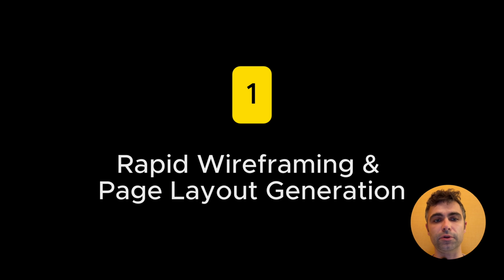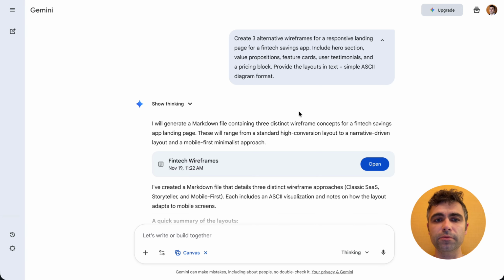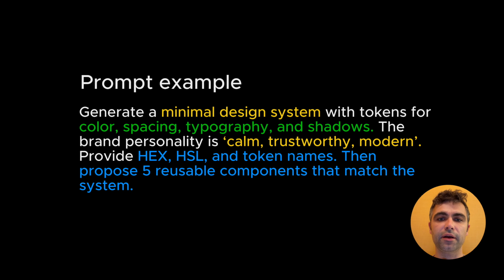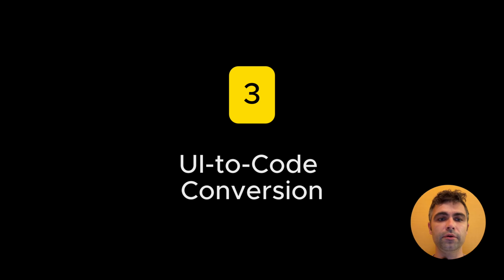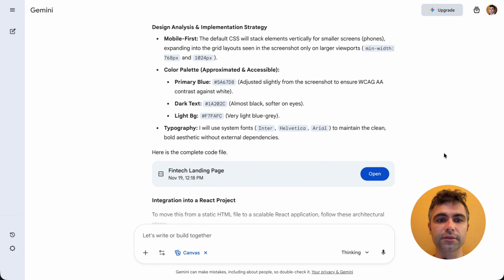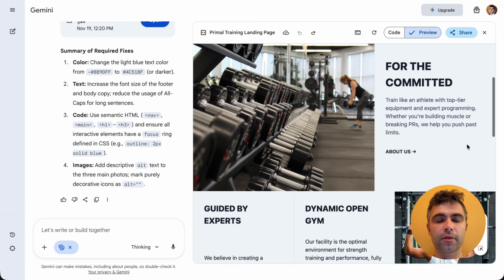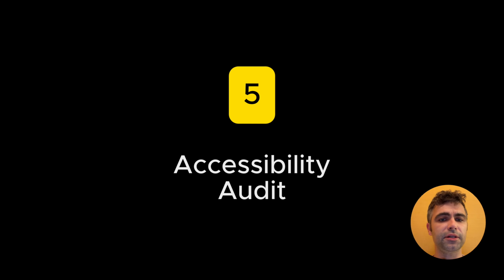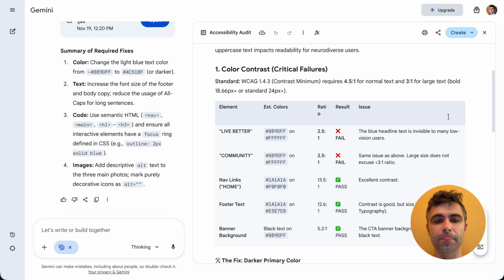Gemini 3 for UI Design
In this video I will show you how to use latest Google AI model, Gemini 3 for UI Design tasks.

Wireframing with Gemini 3 00:26
Design system tasks 01:01
Figma to code 01:27
Image generation 02:00
Accessibility audit 02:21